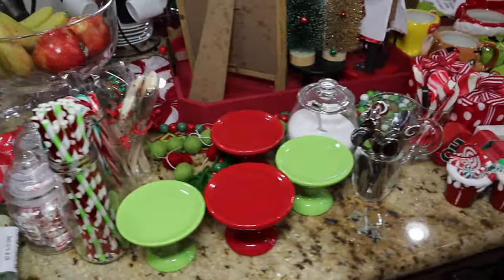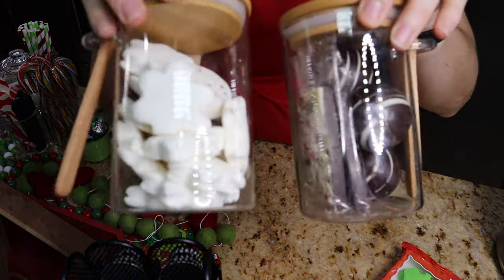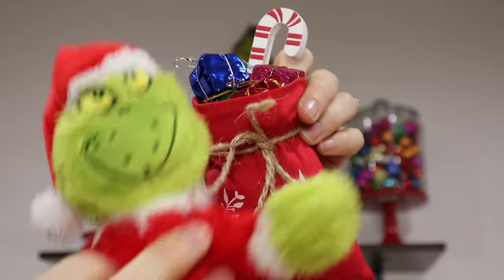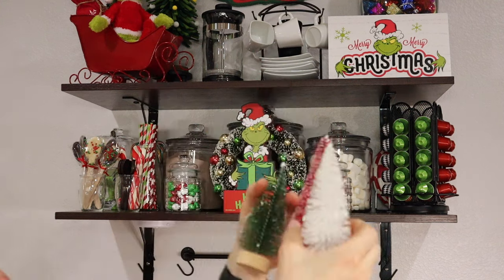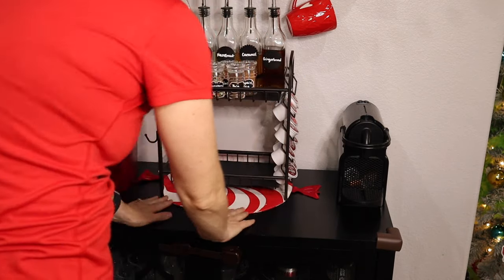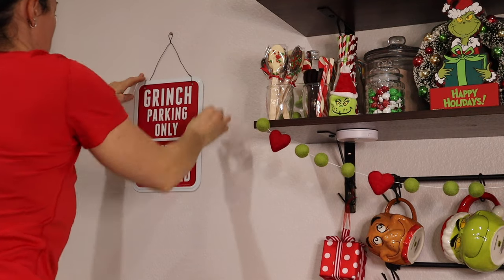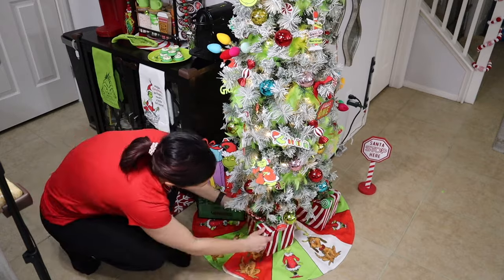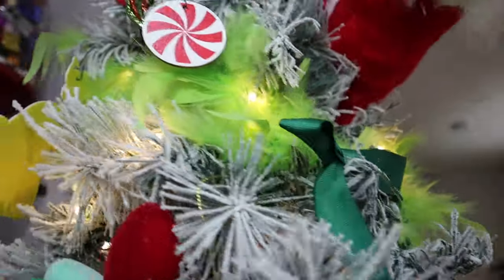💚The Grinch ❤️Coffee & Cocoa Bar ☕️| Whimsical Grinch Coffee Bar Decorating Ideas | Christmas 2023🎄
Today I am sharing with you my Christmas 2023 Grinch Hot Cocoa & Coffee Bar. I love the Grinch and anything Grinch related so a Coffee/Cocoa Bar just makes sense!! I found most of my items from Hobby Lobby and Walmart.

Manfrotto 65" Tripod
Manfrotto Mini Tripod
Ring Light

Editing for Thumbnails: Canva.com
Video Editing: FinalCutProX